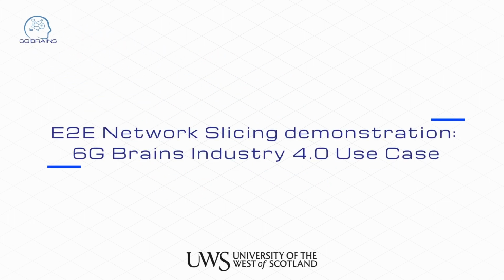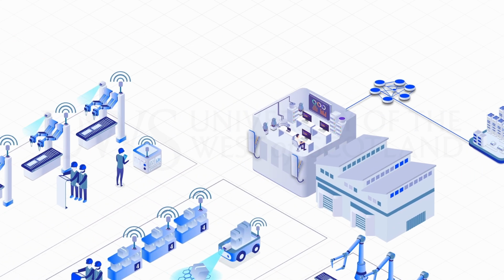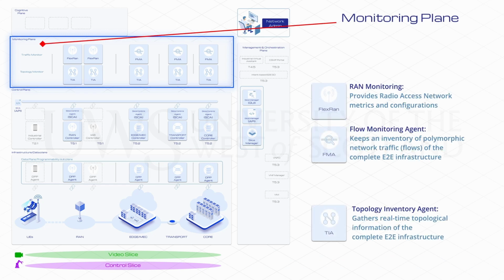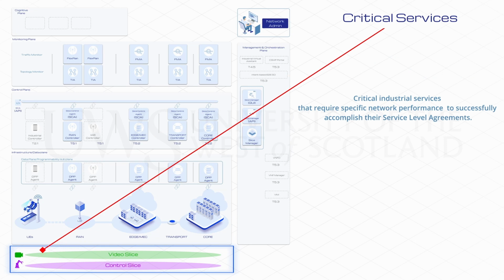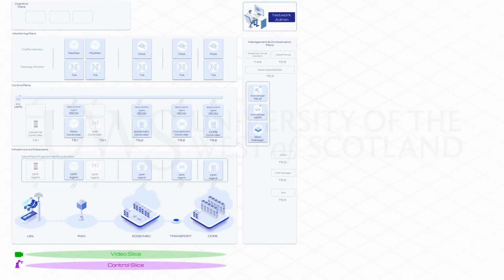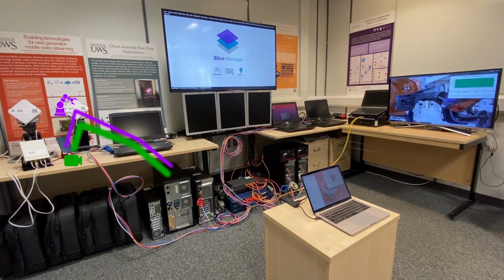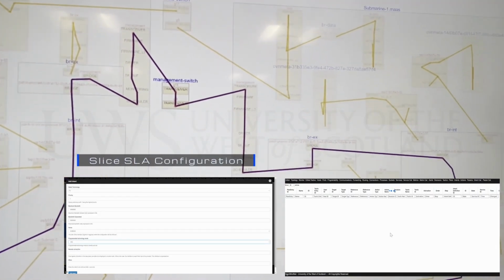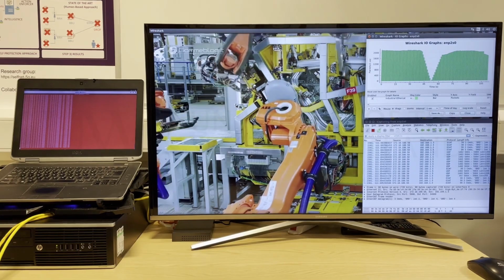6G BRAINS Demo E2E network slicing UWS